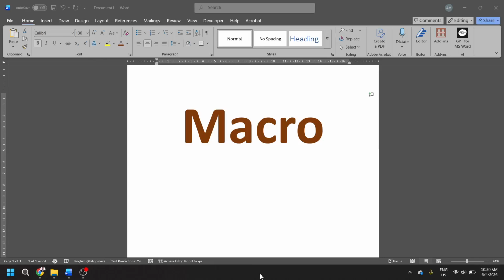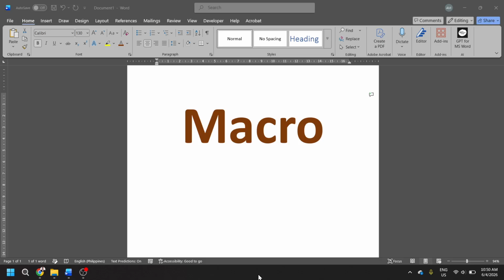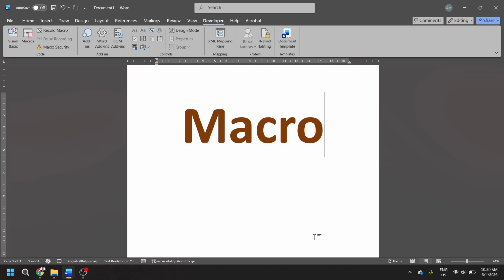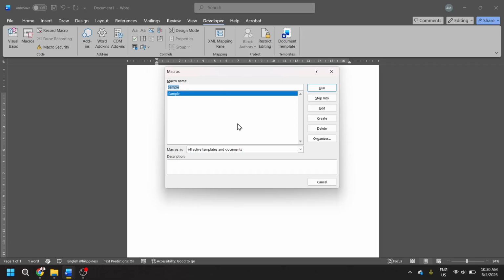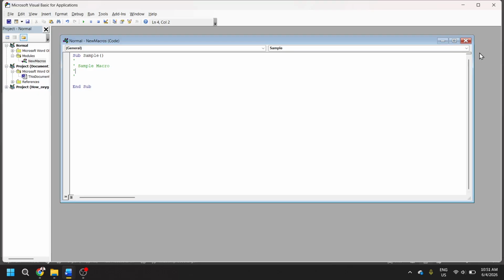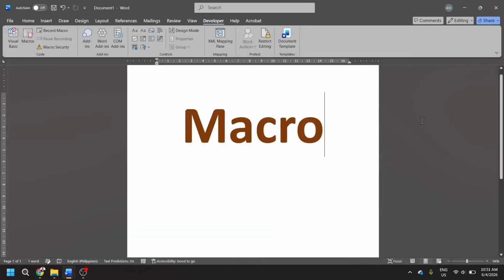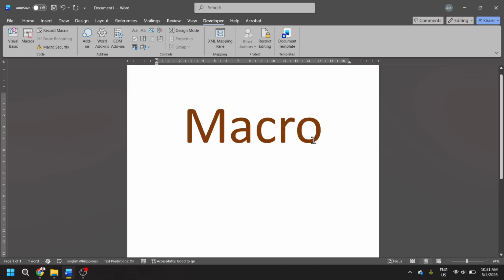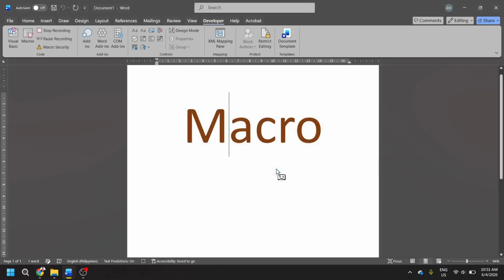How to Create a Macro in Microsoft Word (Tested)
In this video, we discuss how to create a macro in Microsoft Word to automate repetitive tasks. We'll show you how to record a macro in Word, from enabling the Developer tab to running your first automation. Whether you need to format text or clean up tables, this word macro tutorial makes it easy to save time.

00:00 Introduction to Macros
00:30 Enabling the Developer Tab
00:51 Customizing the Ribbon
01:06 Opening the Macros Dialog
01:21 Creating a New Macro
01:39 Naming the Macro in VBA
02:11 Recording the Macro Actions
02:47 Stopping the Macro Recording
03:04 Testing the Macro
03:16 Running the Macro